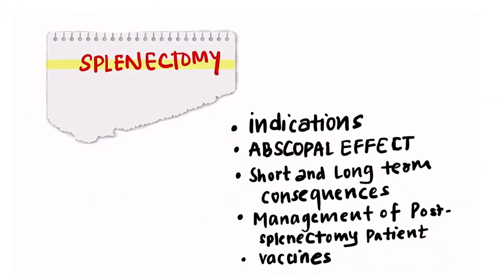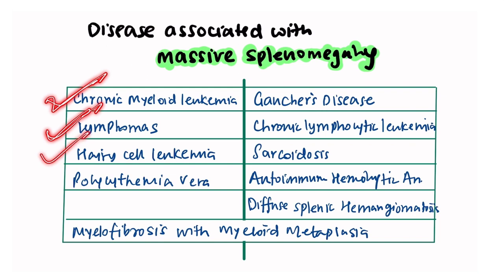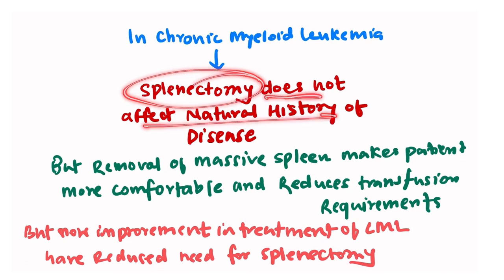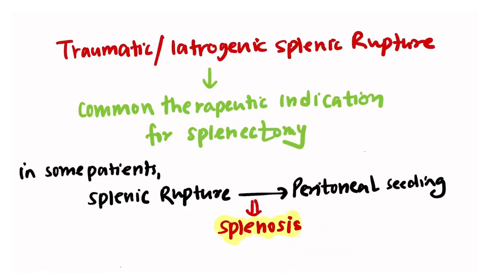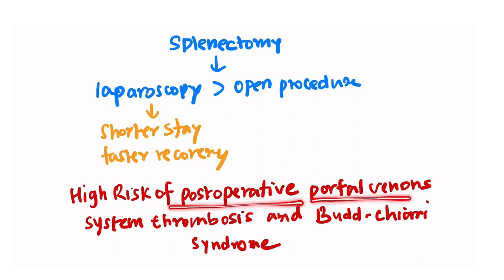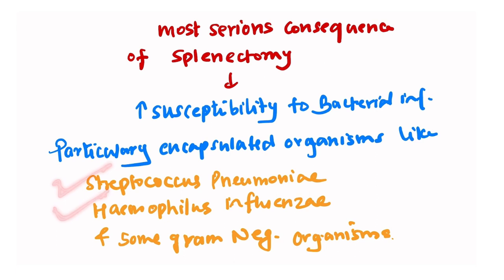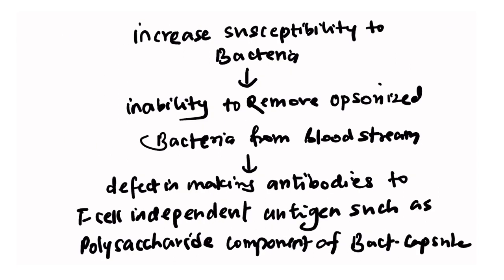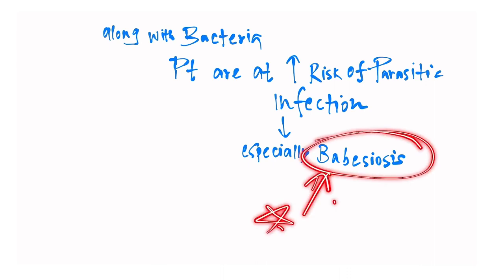How to manage post-splenectomy patient ? Splenomegaly | Abscopal Effect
How to manage patient of splenectomy ?
How to manage post splenectomy patient ?
key moments
0:00 - Introduction to splenectomy
0:52 - Causes of splenomegaly
1:26 - Splenectomy in Hodgkins disease staging
2:11 - Splenectomy in Chronic Myeloid Leukemia
2:58 - Abscopal Effect
3:35 - Traumatic Splenic Rupture
4:10 - Contraindications of splenectomy - Bone marrow failure
4:23 - Splenectomy Procedure
4:40 - Consequences of Splenectomy
5:05 - Chronic Manifestations of splenectomy
5:48 - Pneumococcal Sepsis in splenectomy patient
7:10 - Vaccines in Splenectomy patients